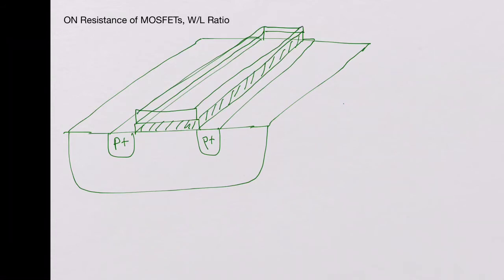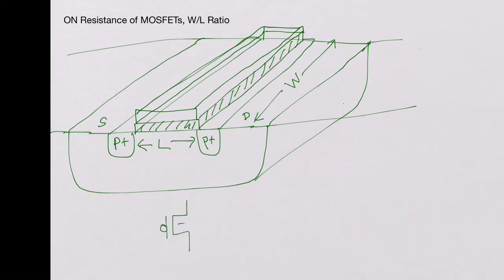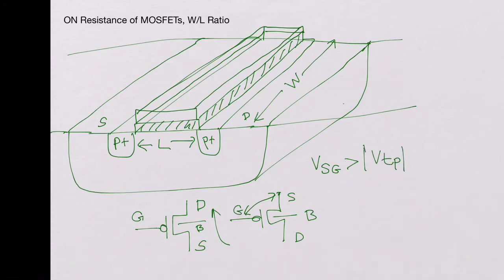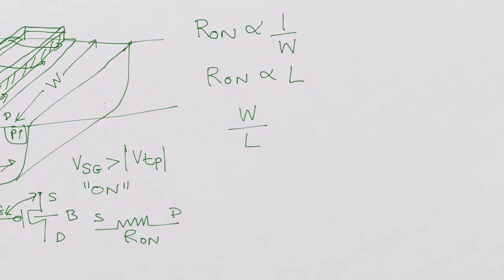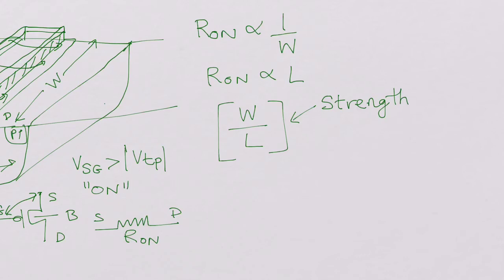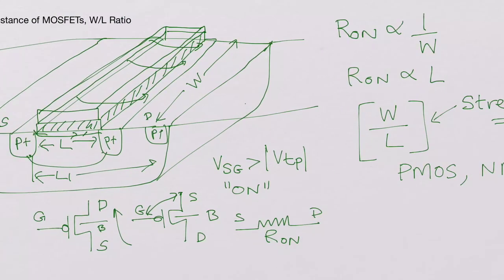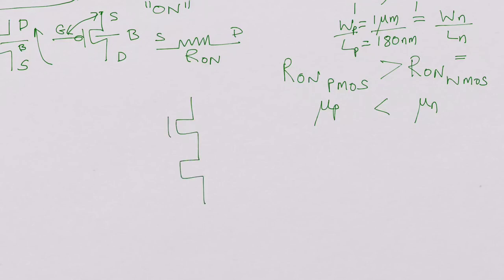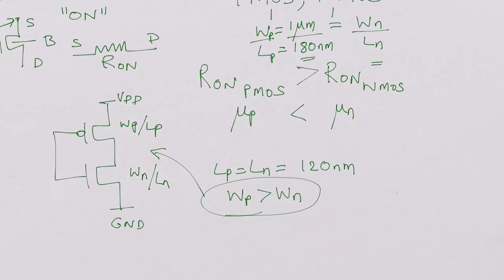ON Resistance of MOSFETs, W/L Ratio, NMOS, PMOS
ON Resistance of CMOS Mosfets. NMOS and PMOS. W/L Ratio for PMOS w.r.t NMOS